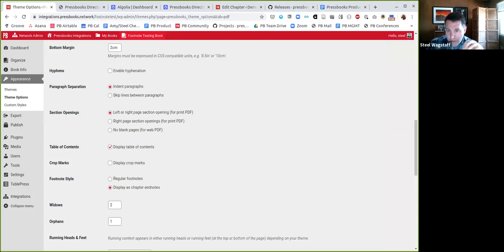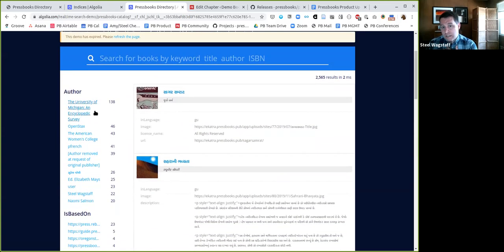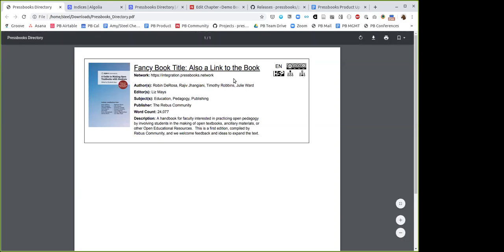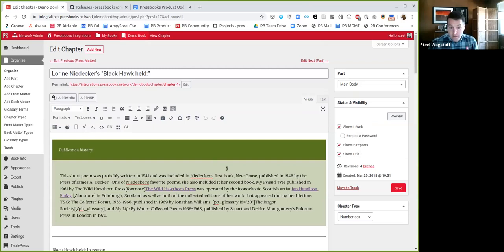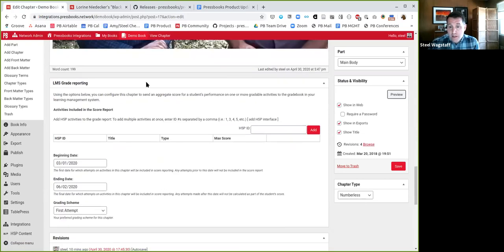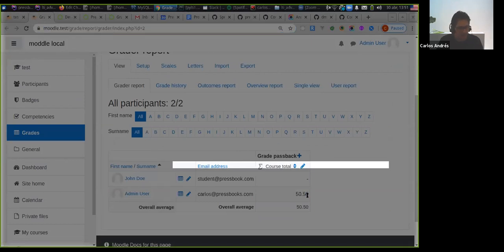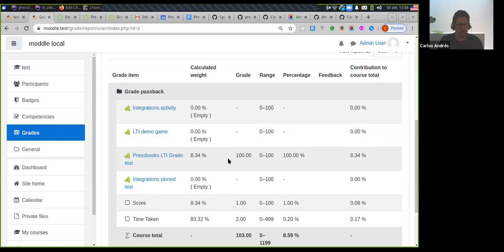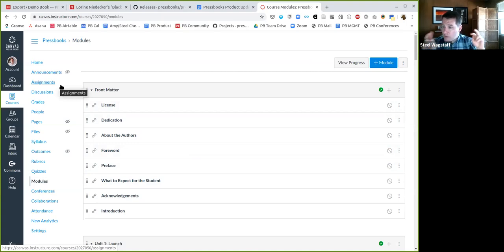April 2020 Pressbooks Product Webinar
This video is a recording of the Pressbooks product update webinar held on Thursday, April 30, 2020 and hosted by Steel Wagstaff, Pressbooks' Educational Product Manager. Topics covered include recent bug fixes, ongoing work on a directory of public books published across many Pressbooks networks, and progress made on our LTI 1.3 plugin.